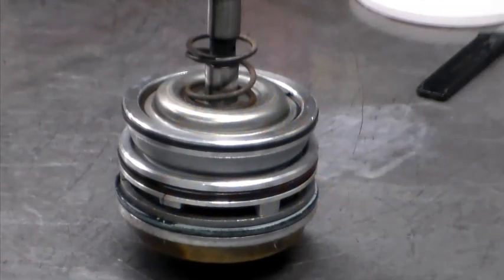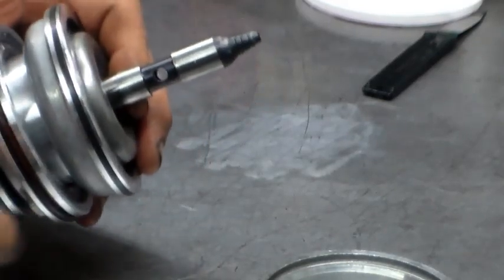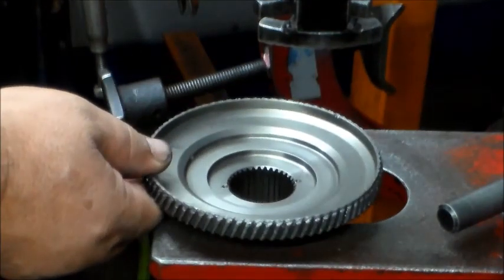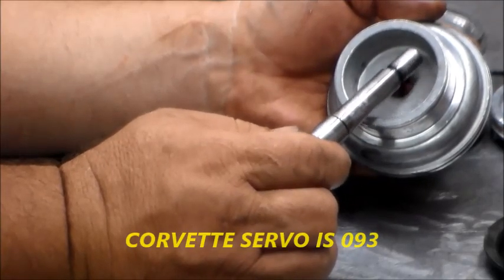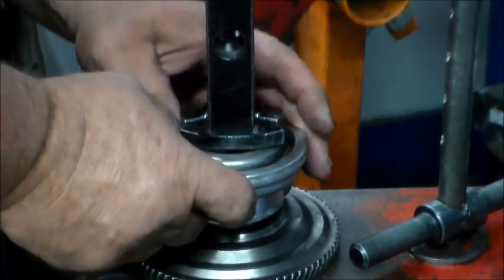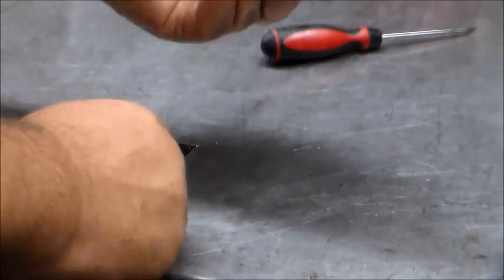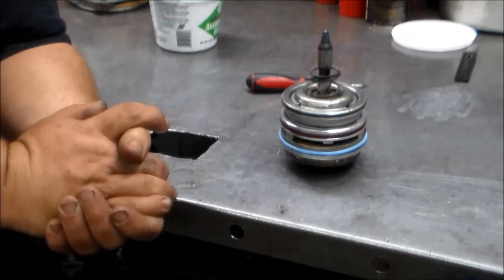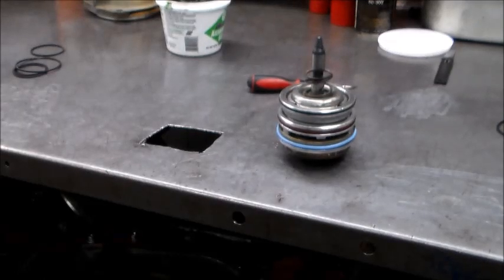4L60E SERVO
4L60 AND 700R4 SERVO EVERYTHING YOU NEED TO KNOW